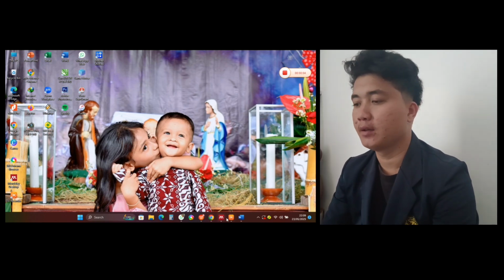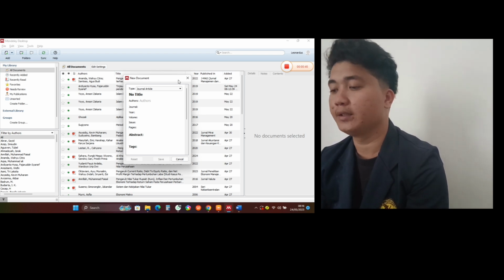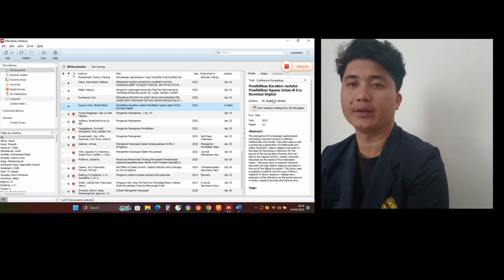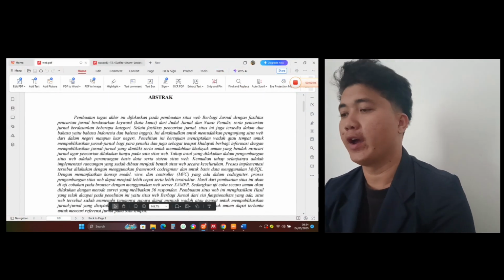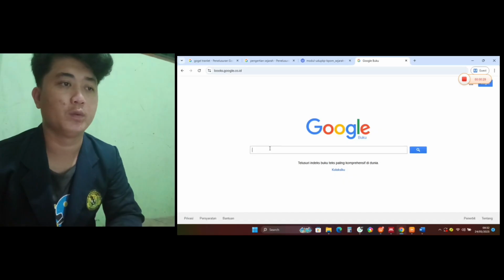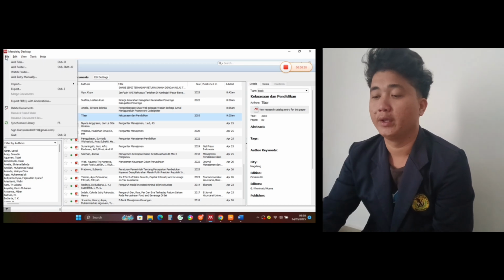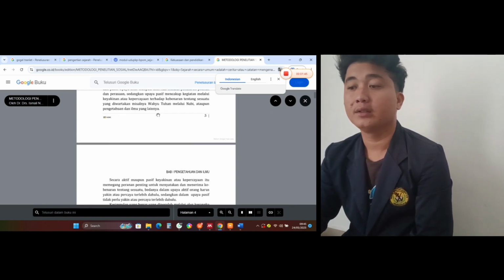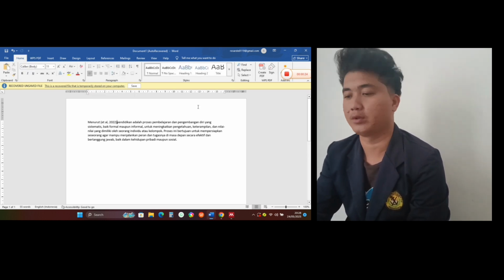Tutorial on how to use Mendeley easily and well